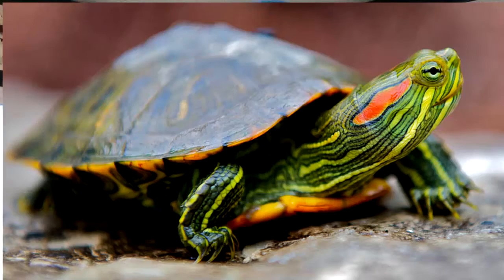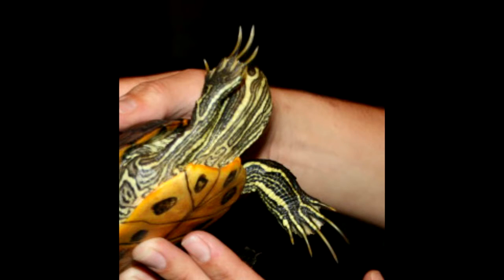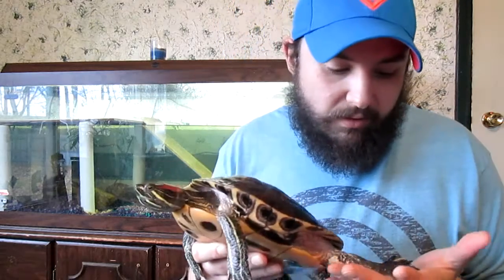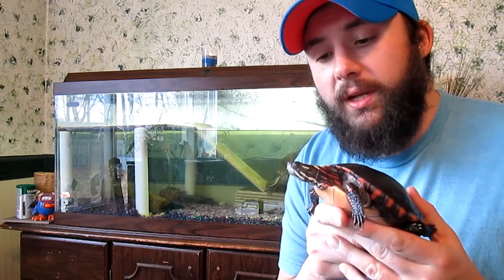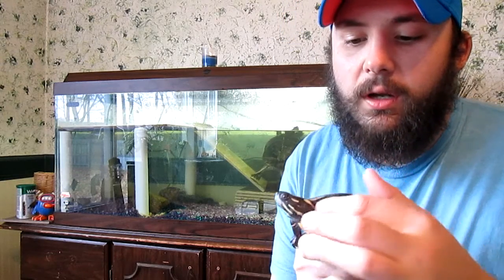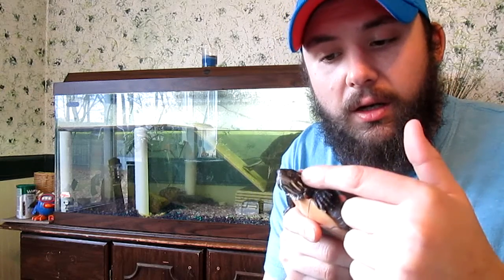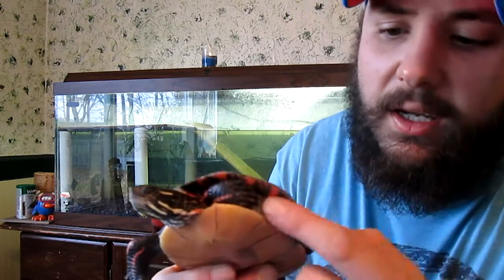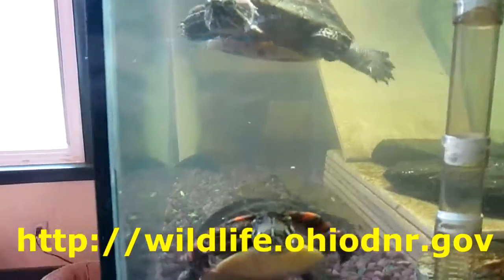Local Wildlife in Portage County, OH -Turtles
This is a short introduction of two species of turtle that can be found in and around Portage County Ohio.